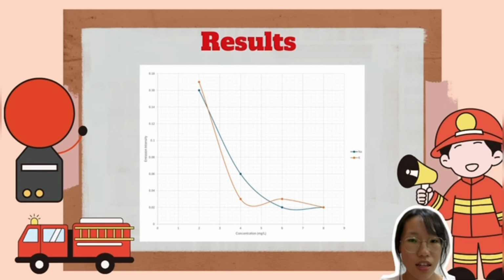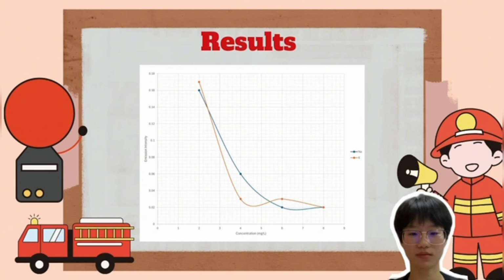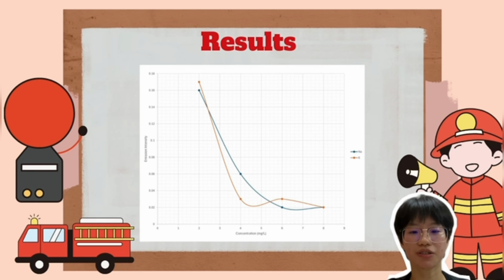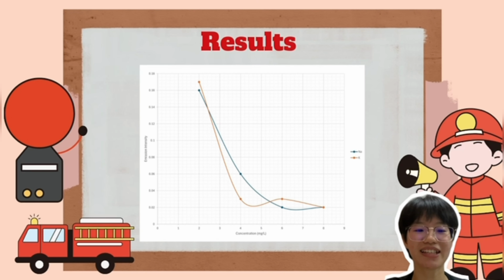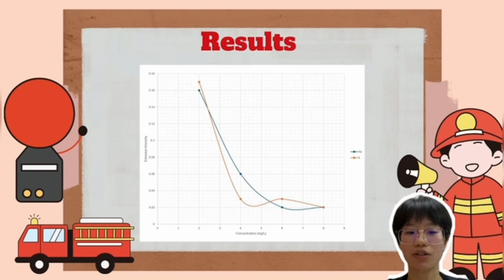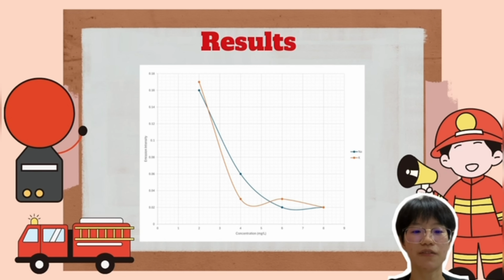[GROUP 1] EKSPERIMEN 4 FLAME PHOTOMETRY